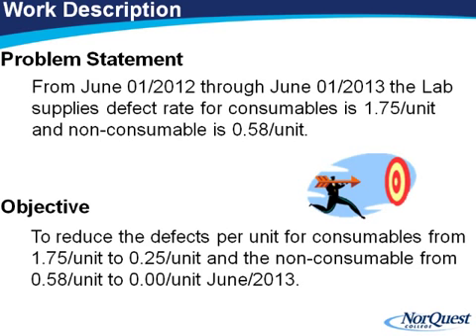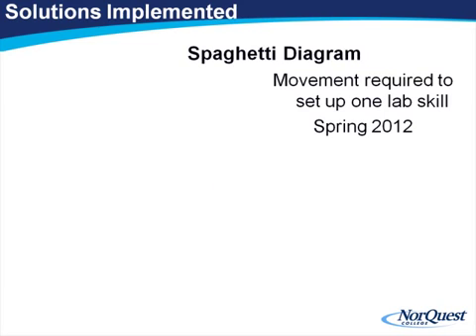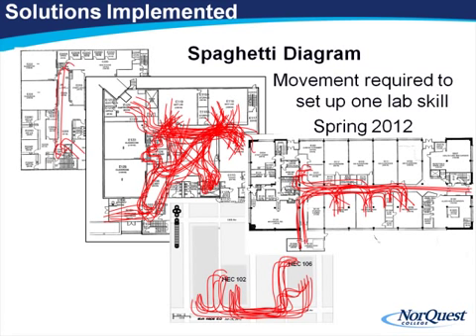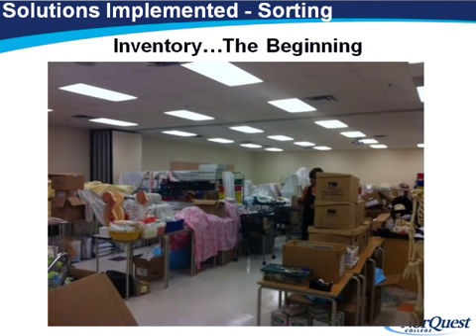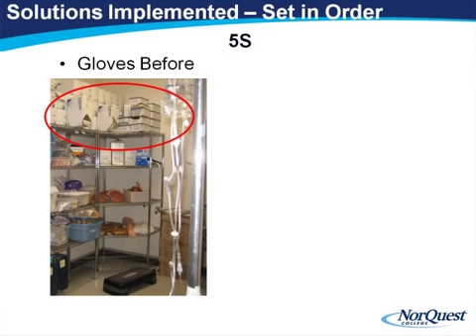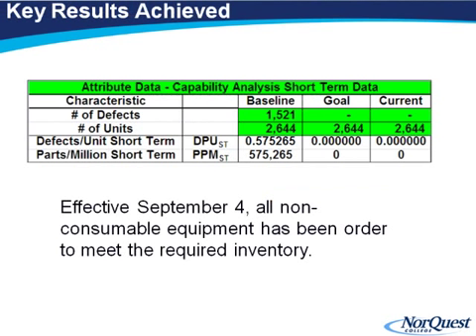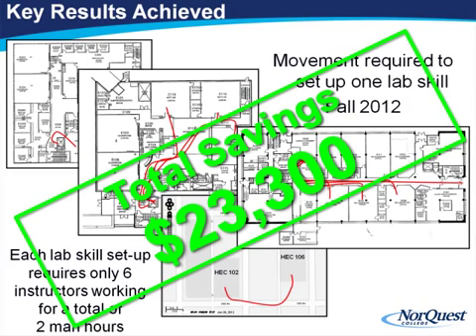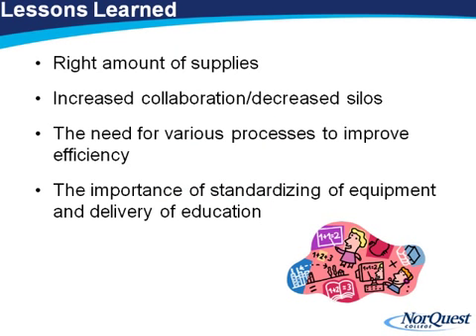Value Improvement Program - Lab Standardization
A cross functional team from the Practical Nurse Program within the Faculty of Health reduced the time it takes to set up labs resulting in a $27K increase in staffing capacity by standardizing the labs and ensuring the appropriate equipment and supplies were available to optimize the student experience.  The cross functional team was trained by NorQuest College at the Lean Six Sigma Yellow Belt.  The team was supported by the internal NorQuest Improvement Program. For more information on how these process improvement strategies can be applied to your organization,